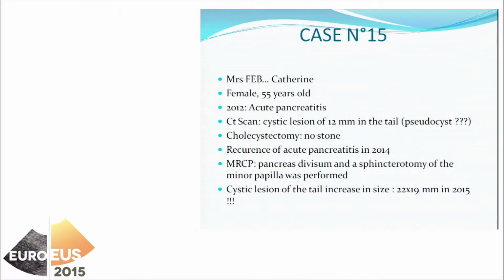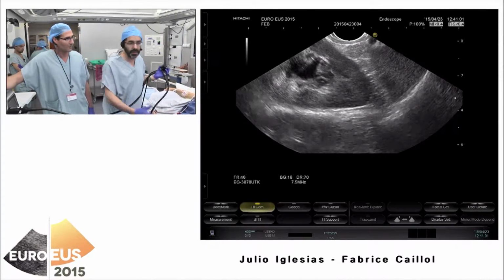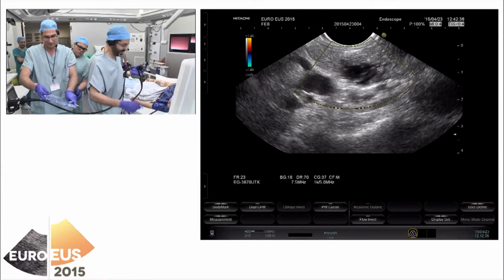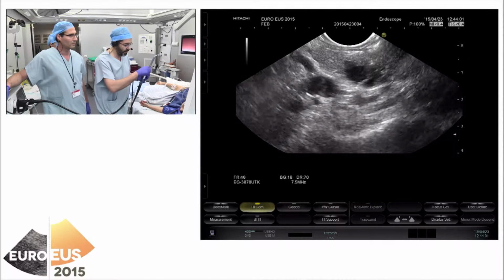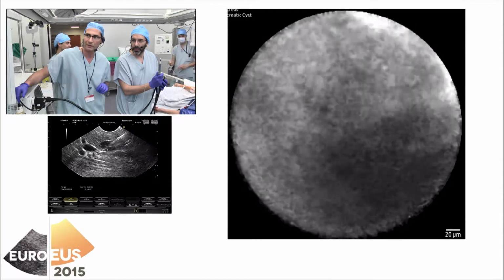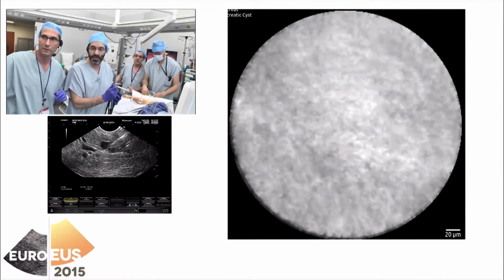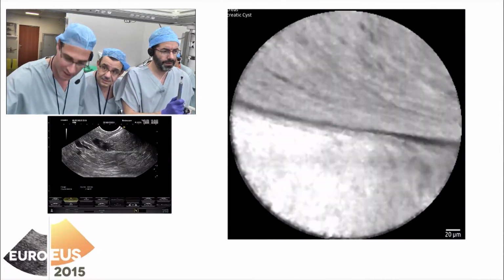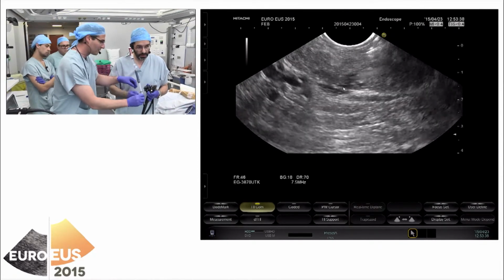PATIENT 14 2015